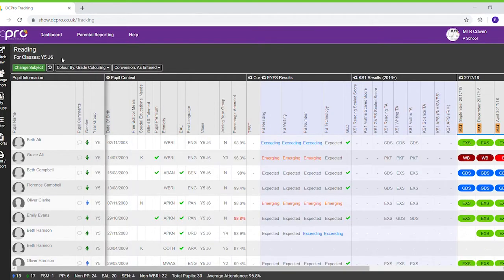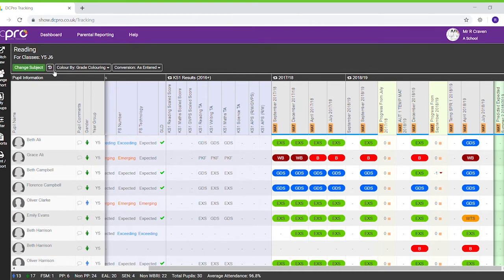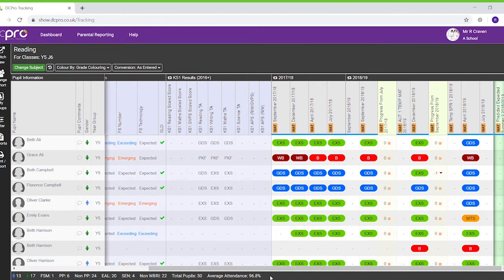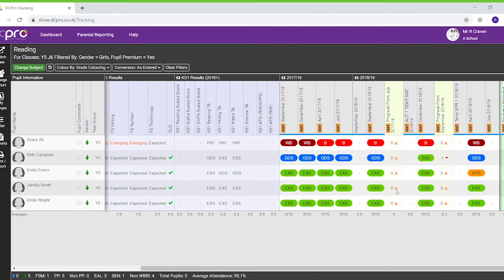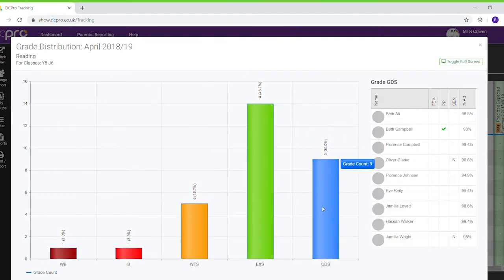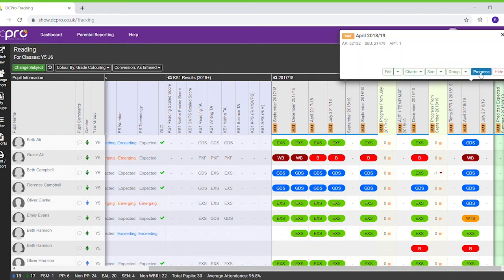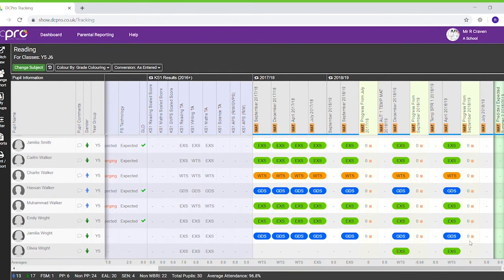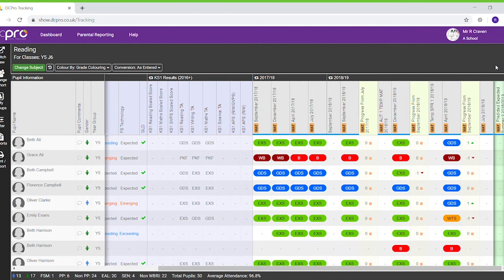DCPro Introductory Tour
This video will give you an overview of DCPro and its best features